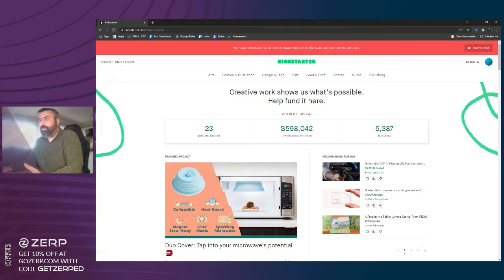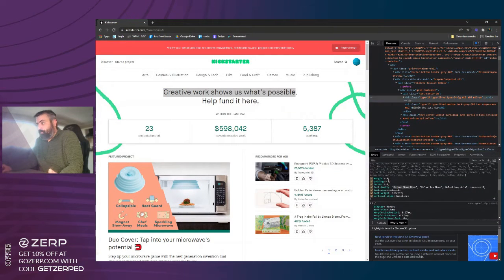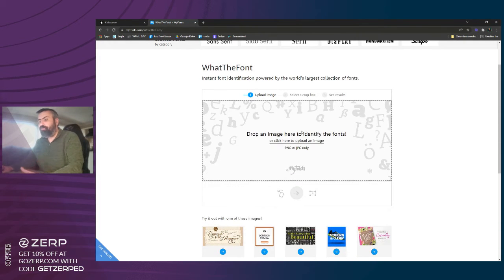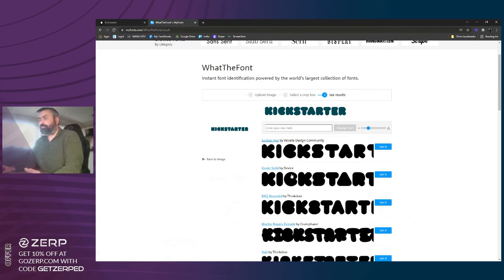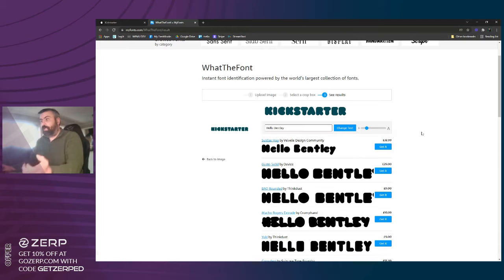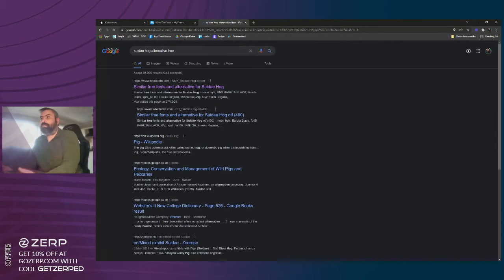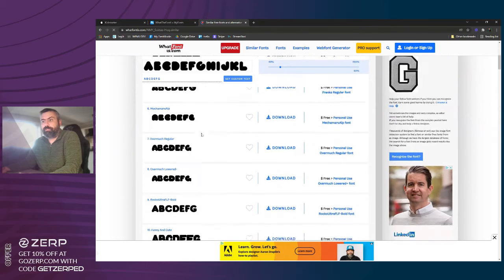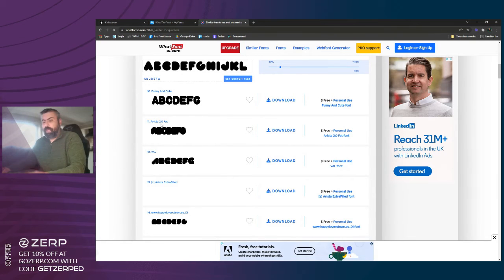All Designers NEED This FREE Tool! - What The Font is going on?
Ever wondered What that font is on a sexy graphic you seen online?

Well today I'm going to show you how to find out. All designers NEED This FREE Tool!

❤️ If you find my content helpful, become a channel subscriber and never miss a video when it lands.

🔥 Join my Exclusive Newsletter - It's a sexy mailshot sharing tips, videos, freebies and more!